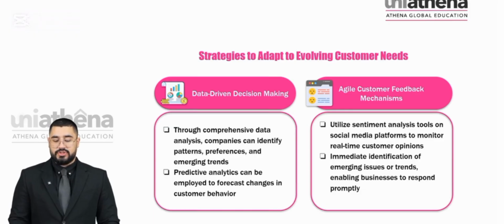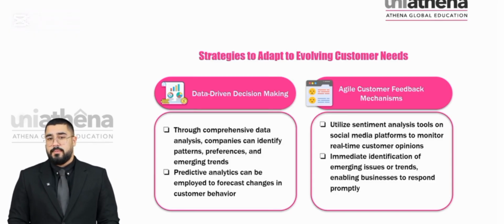How to Adapt to Changing Customer Needs in 2025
Here’s a high-impact YouTube title and SEO-optimized description for your video titled “Adapting to Changing Customer Needs” — perfect for attracting views and increasing watch time:

Businesses That Don’t Do THIS Will Lose Customers | Adapting to Change

Top Strategies to Meet Changing Customer Expectations

The #1 Secret to Understanding Customer Needs in 2025

Why Your Business Must Adapt to Customer Behavior NOW

📌 YouTube Video Description:

🧠 Are You Keeping Up with Your Customers?
In today’s fast-changing world, customer expectations are evolving faster than ever. In this video, we break down how successful businesses are adapting to shifting customer needs through smart strategies, real-time feedback, digital tools, and personalization.

✅ What You’ll Learn:

Why customer behavior is changing in 2025

How to respond quickly to new customer expectations

Real-world examples of brands adapting successfully

Tools and tactics for agile customer engagement

How to build long-term loyalty in a fast-changing market

🔗 Don’t Miss:

📌 Related video on CRM Trends 2025 → [Add link]

💬 QUESTION FOR YOU:
What’s the biggest challenge your business faces in meeting customer needs?